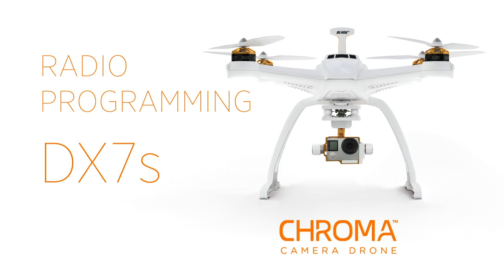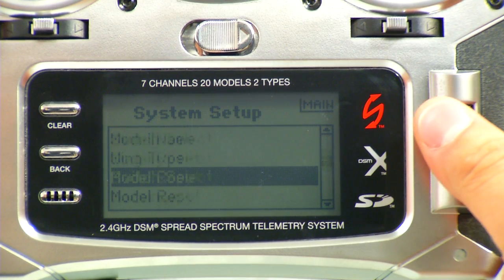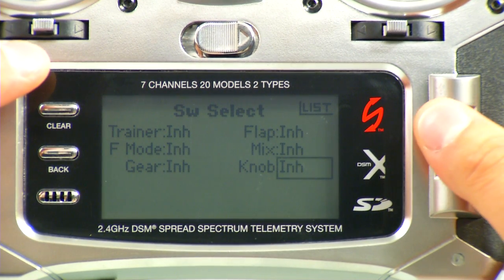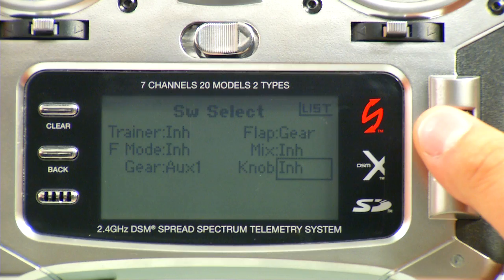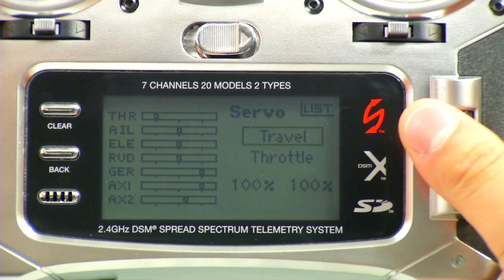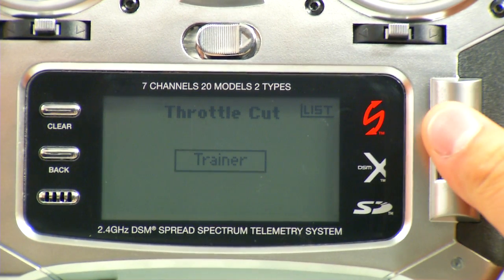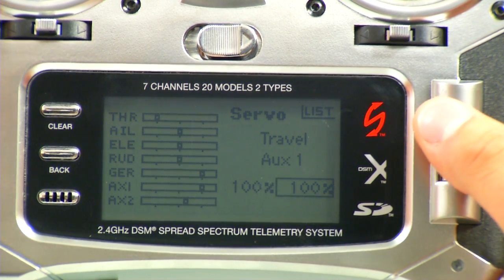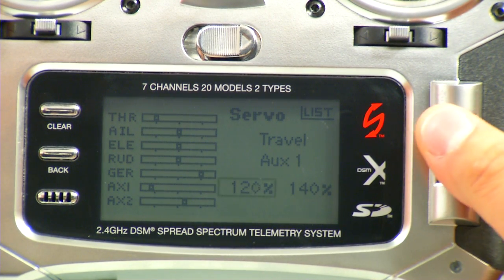Radio Programming - Chroma DX7s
In this video you will learn how to program your DX7s radio as per the stock setup depicted in the Chroma transmitter setup file.